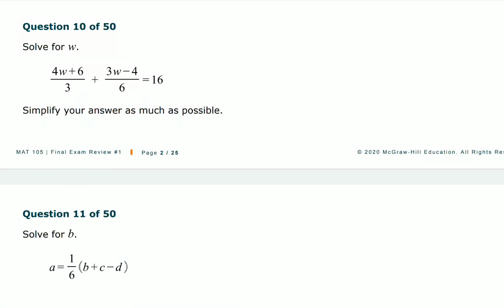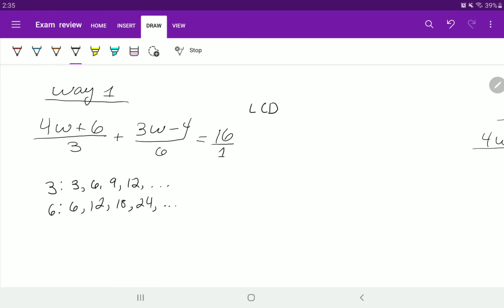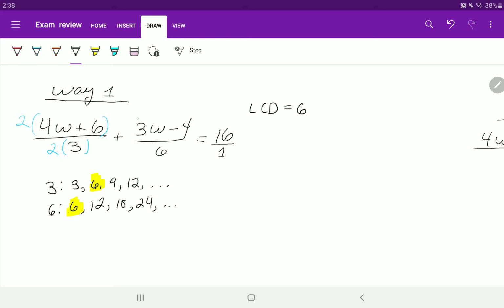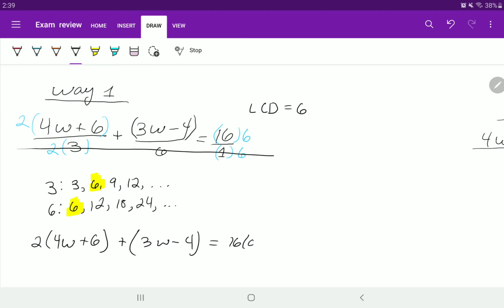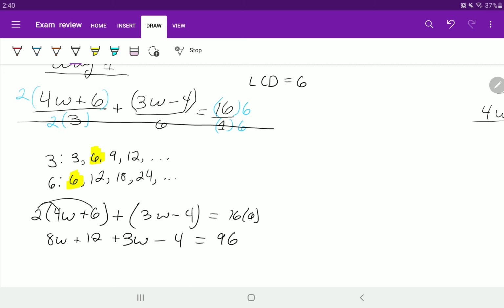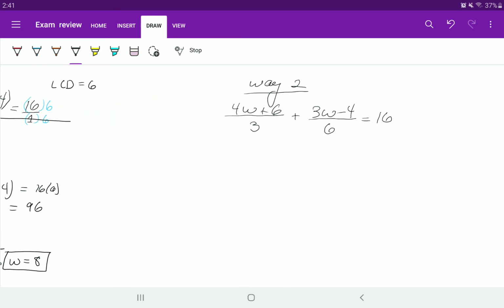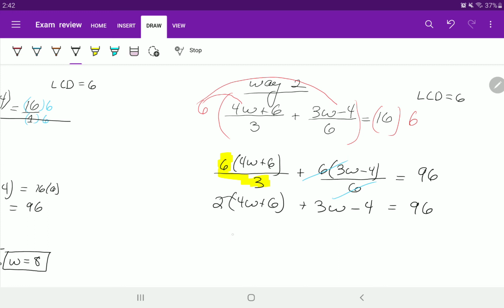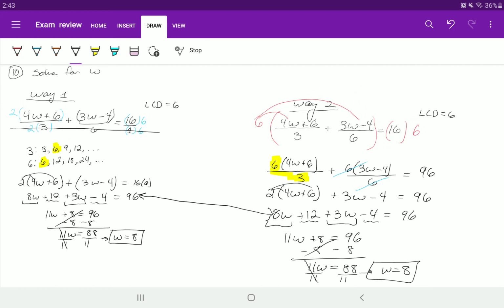MAT 105 Final Exam Review Question 10